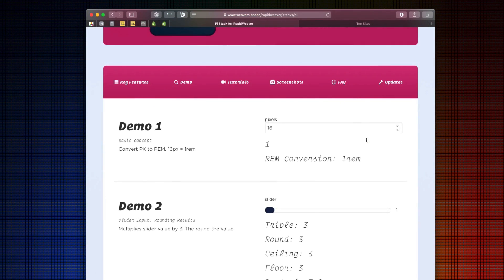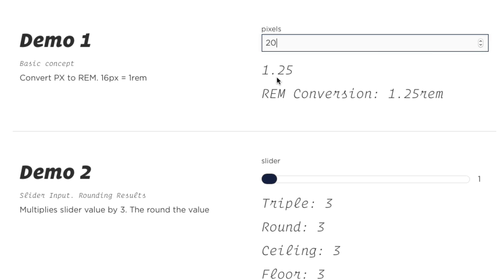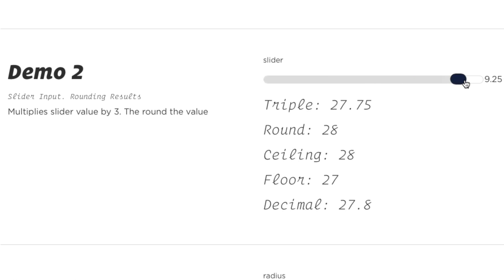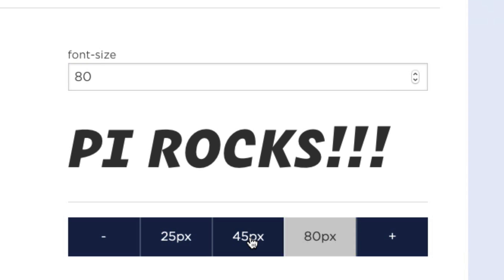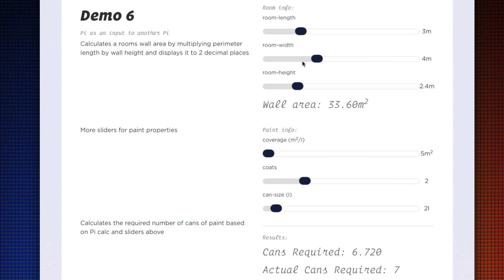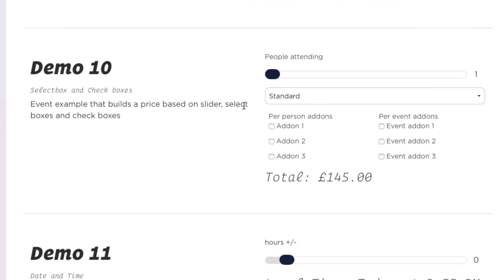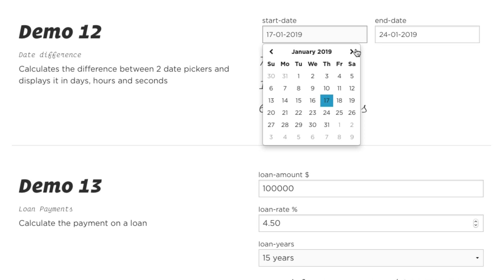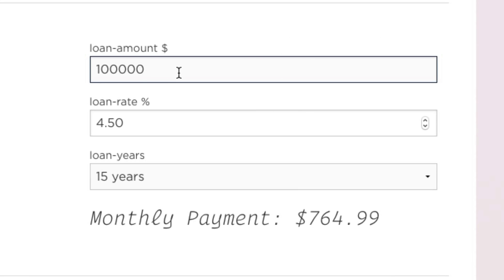Pi Stack for RapidWeaver Overview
Pi works with your existing favorite form stacks to bring you powerful calculations. You can use these calculations to update page content, augment form data that gets submitted or even use it to apply CSS styles to the page. Pi is the easiest and most powerful formula stack out there.